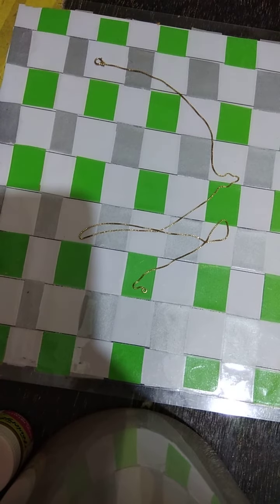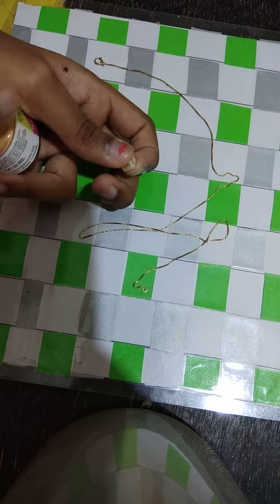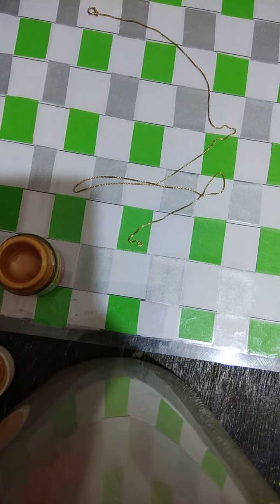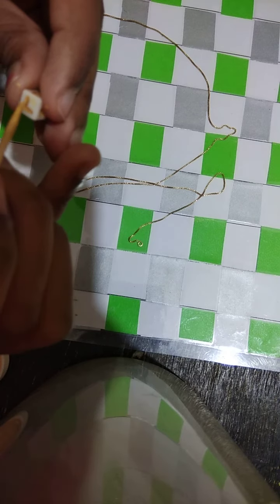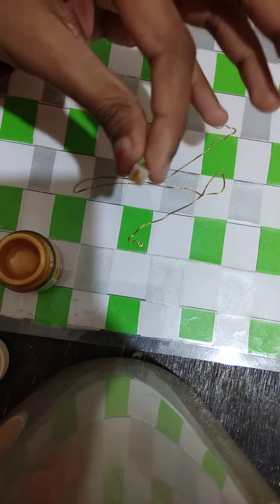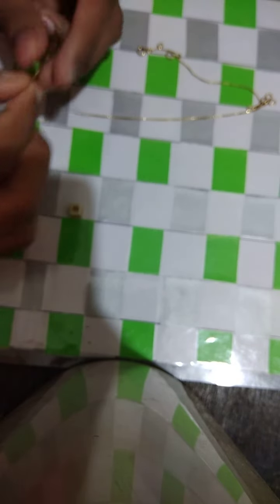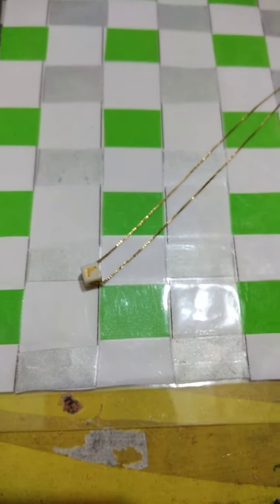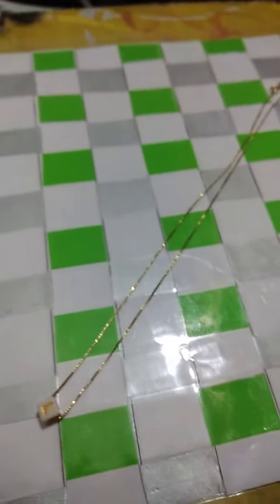How to make a gift with plain chain👆